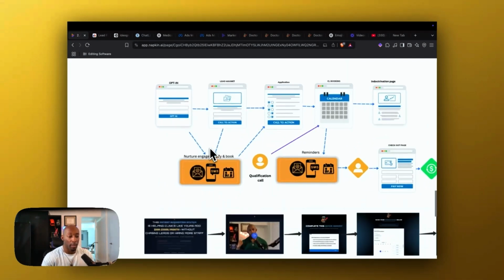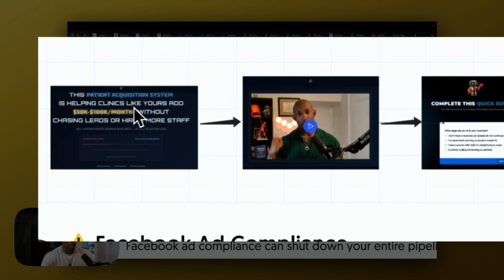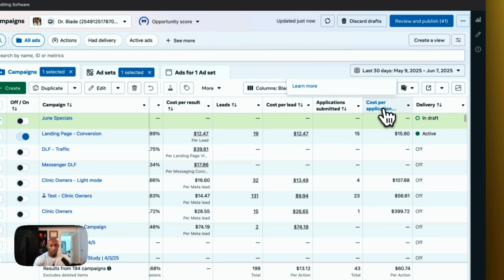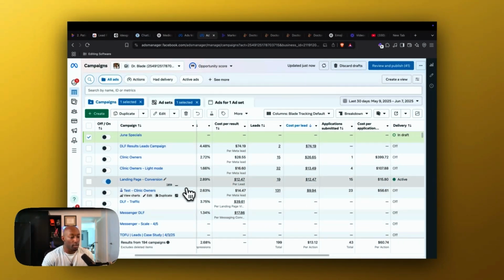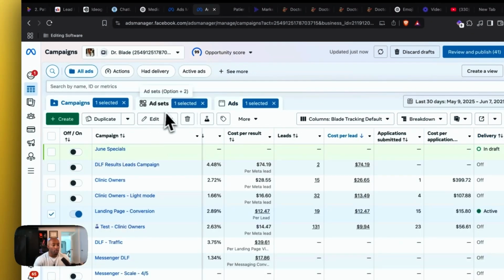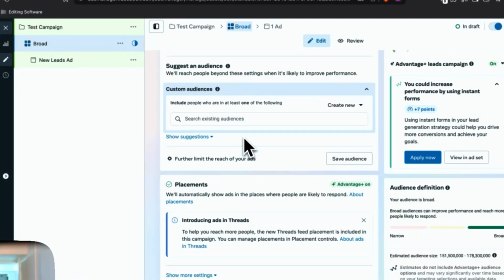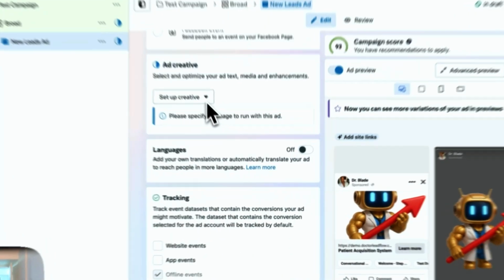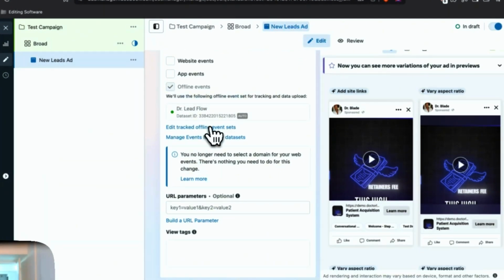Why landing pages don't work for most ads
🦾 Want to build systems that run your business for you?

4-Minute Guide to Landing Page Ads That Book Clients

Most people launch landing page ads way too early and burn money before their system is ready. Landing page ads only work when your fundamentals are already dialed in, your messaging is tested, and your leads are converting.
Otherwise? You’re paying for clicks that never turn into clients.

This training shows you when landing pages actually make sense, how to structure the funnel, and how to turn cold traffic into booked appointments consistently.

Why Landing Page Ads Are NOT Step One

Landing pages give you more control, more data, and higher-quality leads—but only after your offer and ads are proven.
Once your campaigns are performing, landing pages act like a conversion engine that filters, educates, and upgrades lead quality automatically.

The Perfect Client Pipeline (Simplified)

A high-converting landing page funnel typically includes:
 • Opt-in Page → captures interest fast
 • Calendar Page → turns leads into scheduled appointments
 • Indoctrination Sequence → warms them up before they ever show
 • Reminders → reduce no-shows
 • Checkout or Application Page → seals the deal

This system creates a predictable path from perfect lead → perfect client.

Real Example: Conversion Optimization in Action

With the right setup, optimization can dramatically drop your cost per appointment:
 • Started at $400 per booked call
 • Improved funnel → $107
 • Full optimization → $15 per appointment

This is the power of running traffic into a well-built landing page system.

How to Set Up the Campaign (High-Level)

Inside Ads Manager:
 1. Create → Leads
 2. Choose Website as the conversion location
 3. Optimize for Maximize Number of Conversions
 4. Add your landing page URL
 5. Use video creatives for best performance
 6. Make sure your pixel is tracking correctly

If tracking is wrong, nothing else will work. That’s why pixel setup comes in the next module.

Start Simple — Then Scale

Landing page ads are advanced.
They work beautifully when the foundation is in place, but they can waste money when rushed.

Build the system small → optimize → scale into a pipeline that consistently attracts your ideal clients.